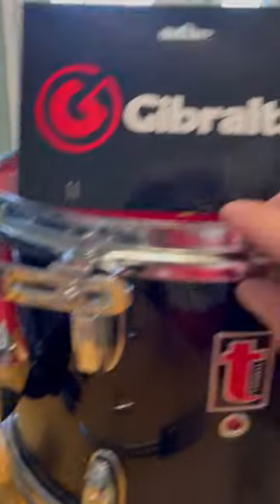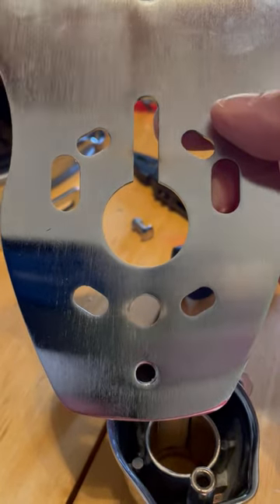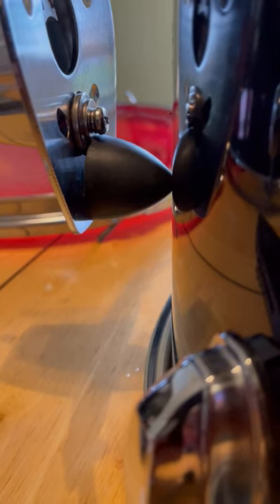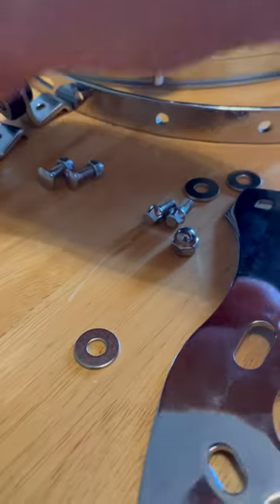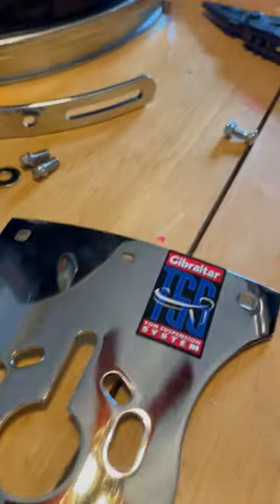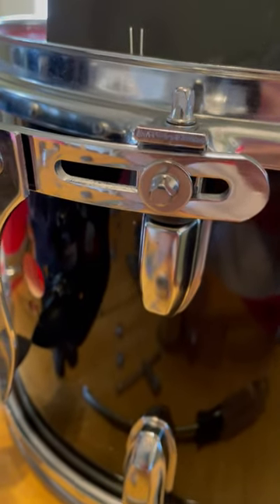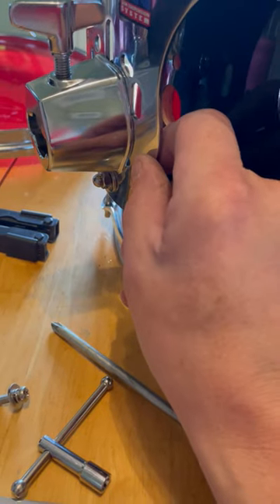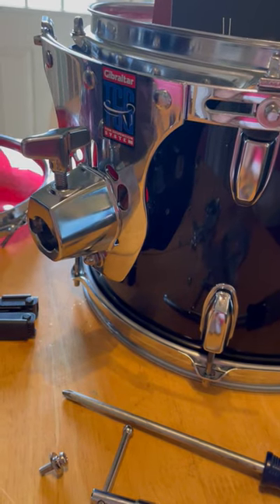Gibraltar ISS Tom suspension mount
Along with the Premiere XPK snare drum I purchased (you're welcome!) I also bought a pair of Gibraltar suspension mounts for my rack toms on my Drum Zone kit. Ran into a couple issues putting them together but it was a quick fix and the system looks to be able to perform as advertised.     I'll play them for a week then give my opinion whether or not they're worth the expense.